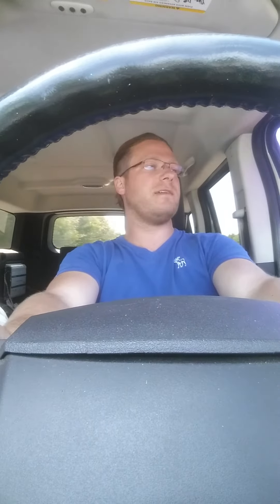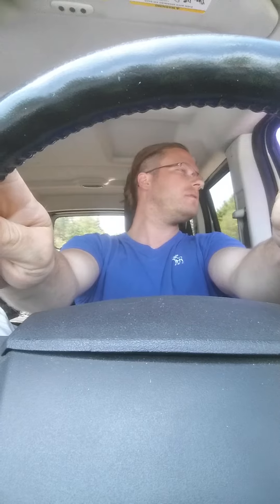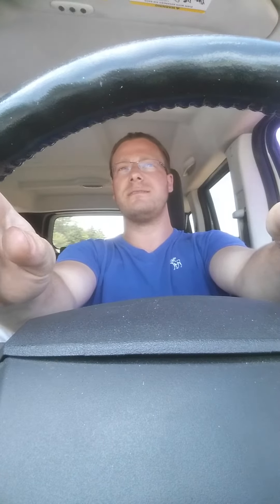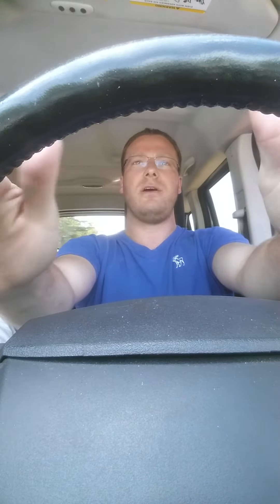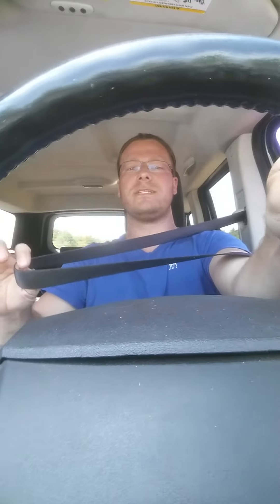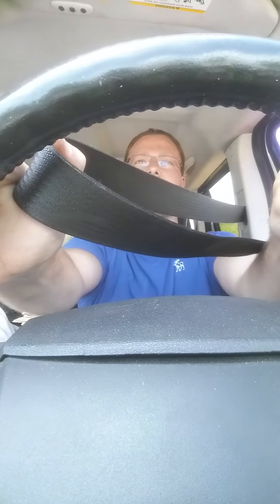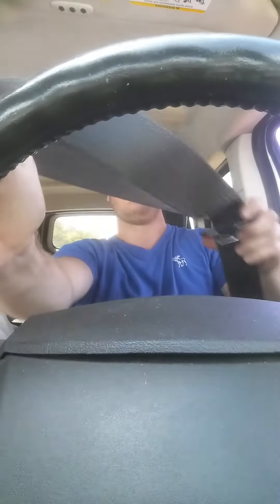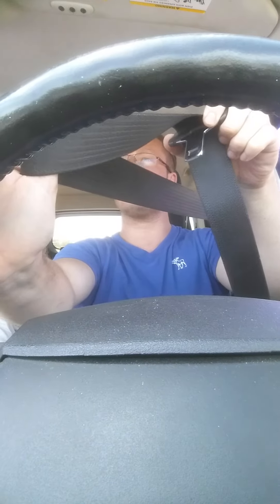How to buckle your seatbelt while driving.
The basic common-sense principle for buckling your seatbelt safely while driving.